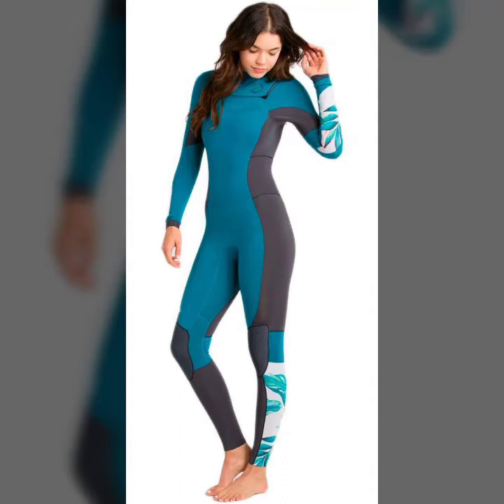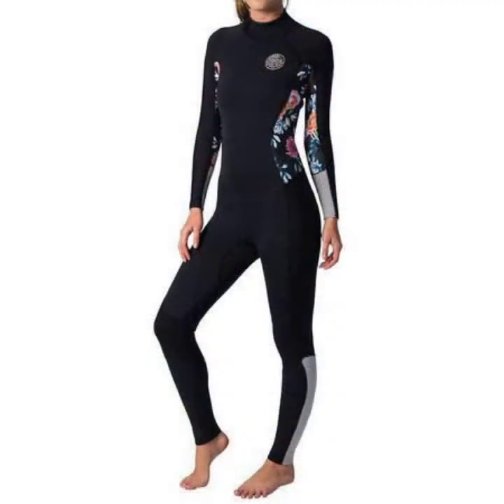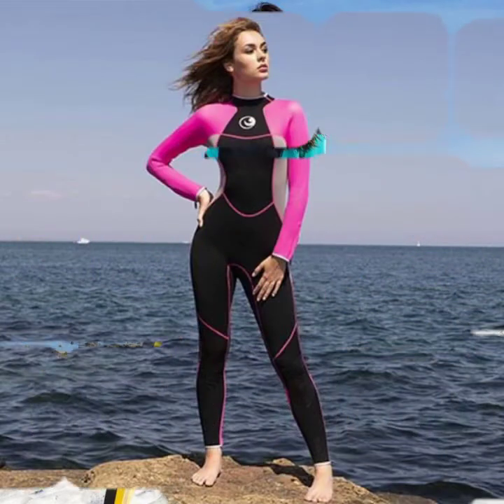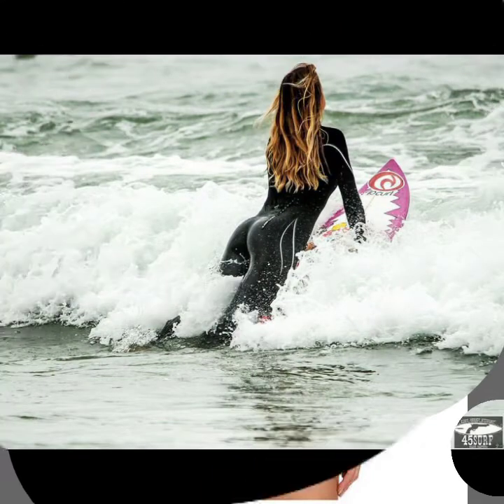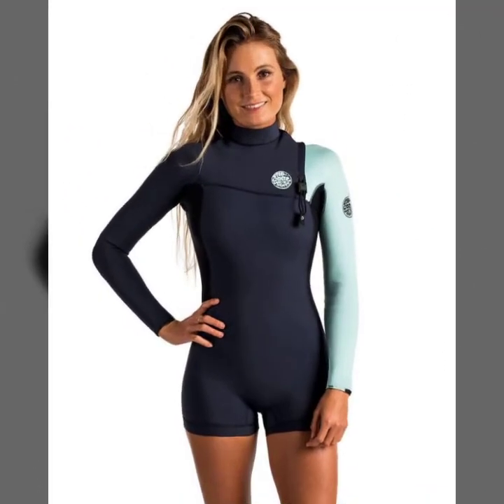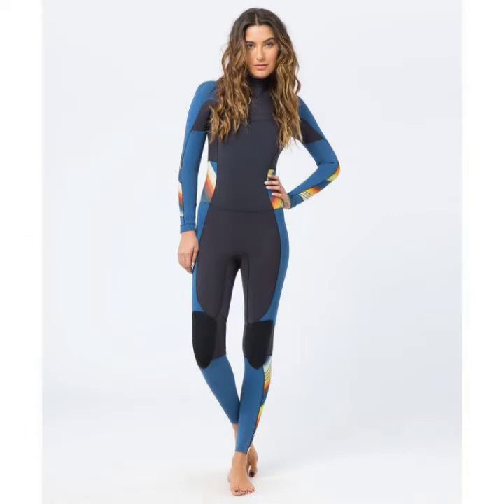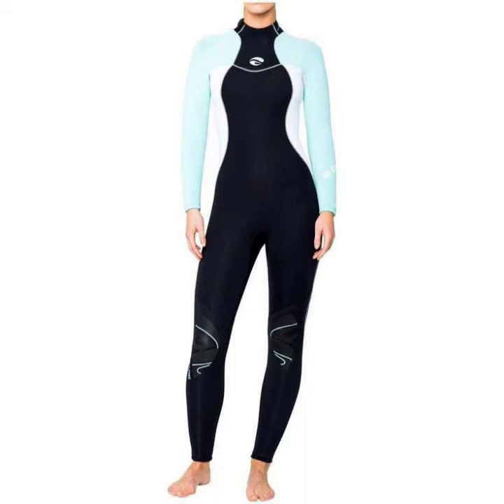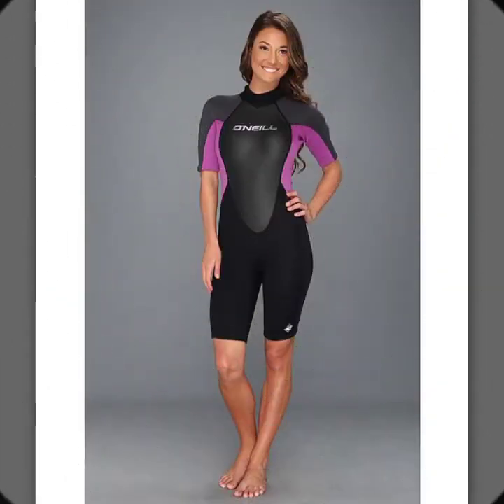Much incredible and asymmetric collection of United states neoprene wetsuit&swwimmer dresses design